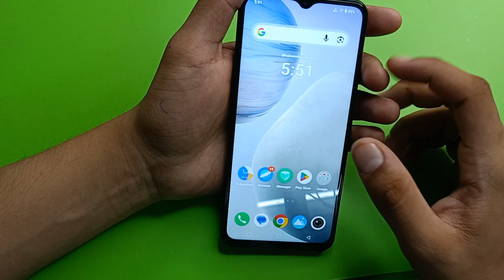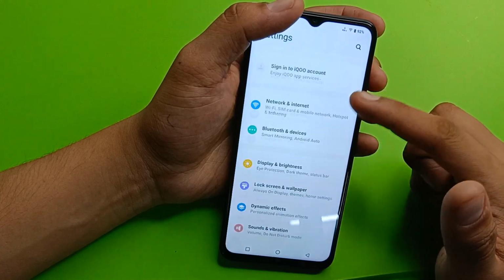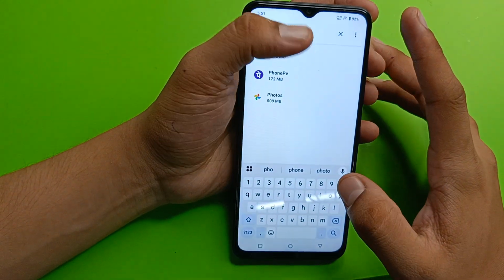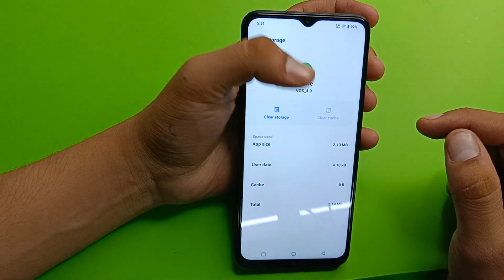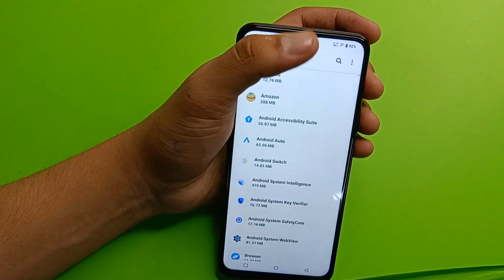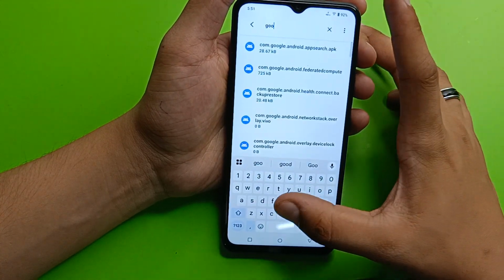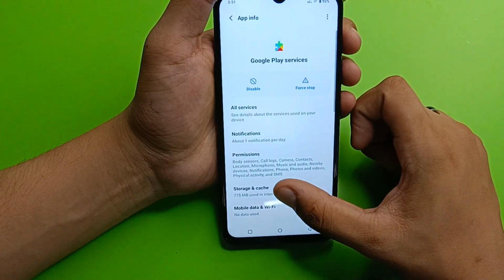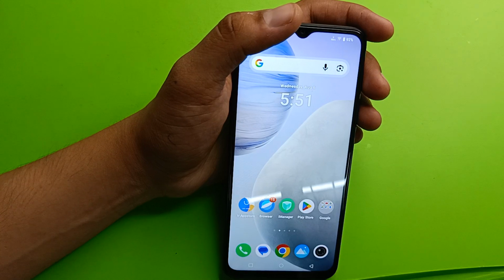Vivo T4 lite 5G: How to fix incoming call problem